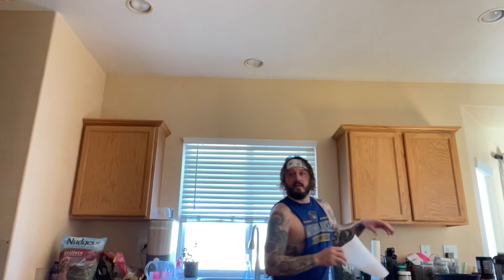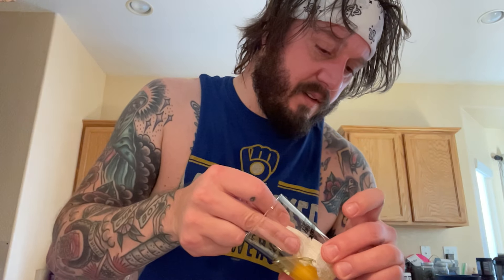Can you get salmonella from slurping an egg through a straw while being sweaty?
Eggs
Eggs
Straw
Home improvement
Family